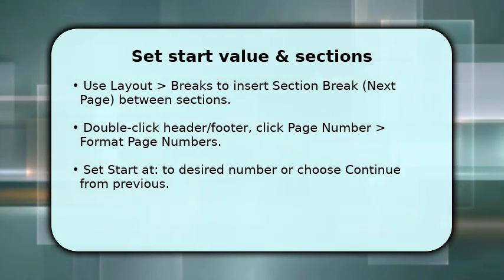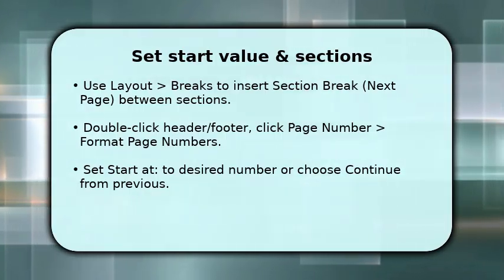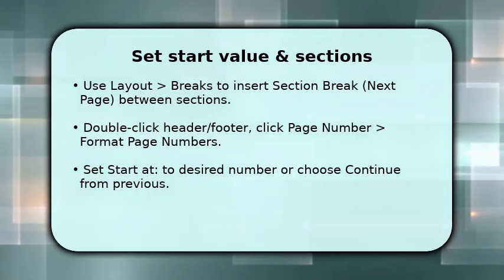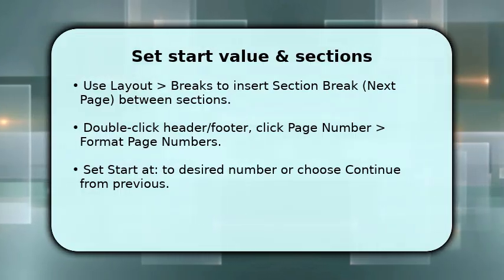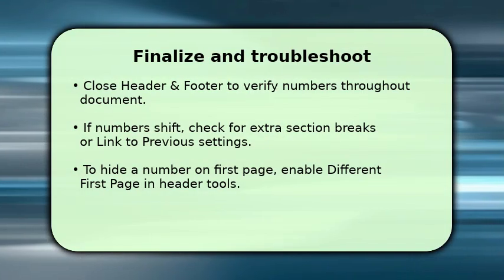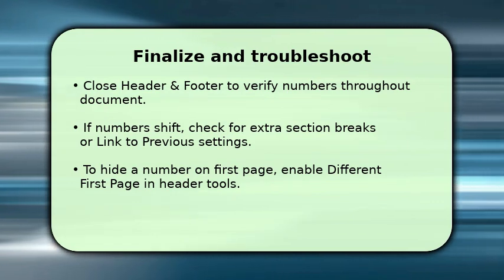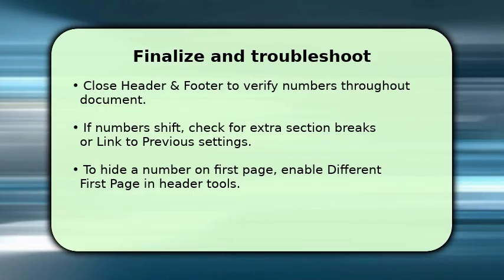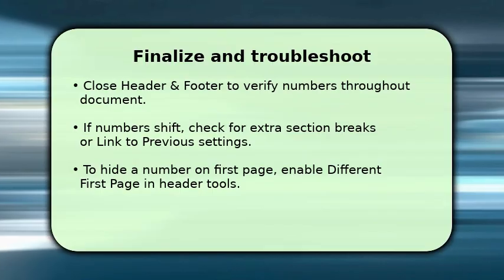How to Number the Pages in Word (easy Method)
Discover the simple way to number pages in Microsoft Word. This quick tutorial guides you through adding page numbers easily, enhancing your document's organization without complex steps.